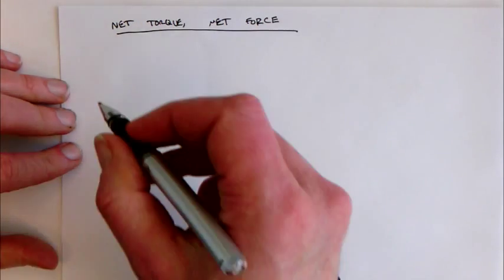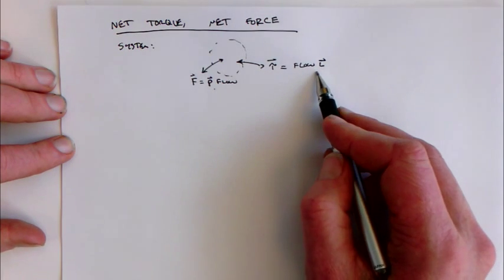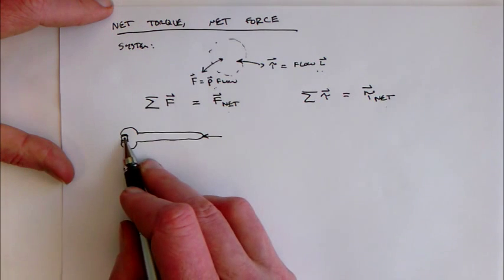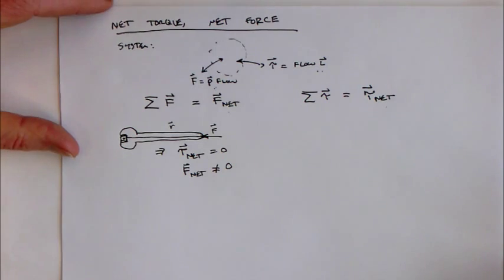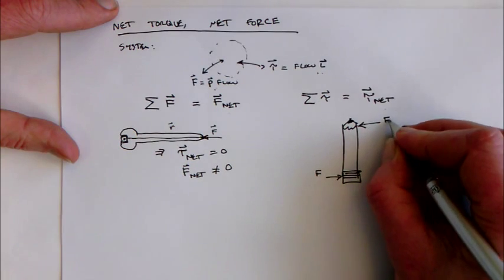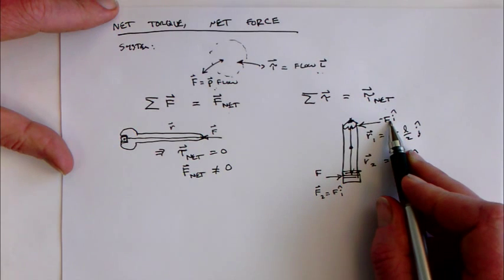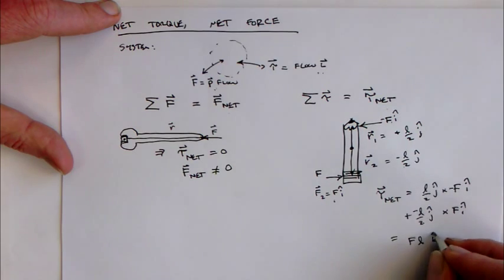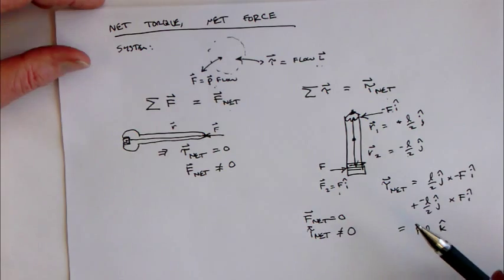Net Torque and Net Force